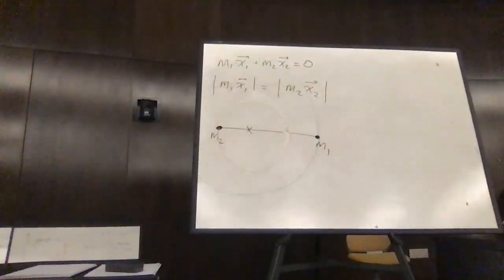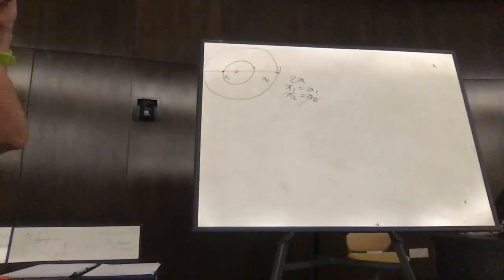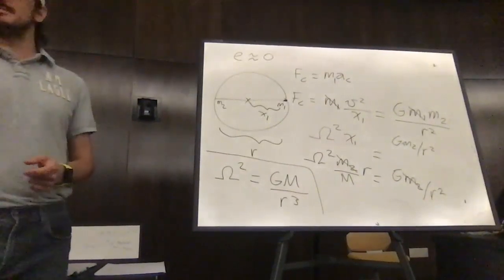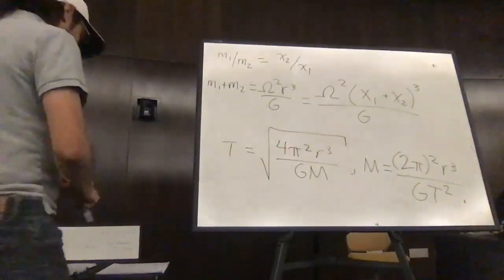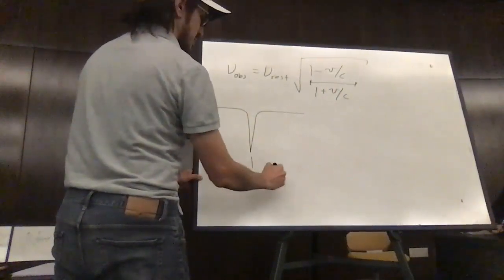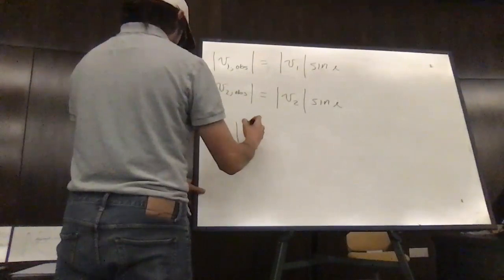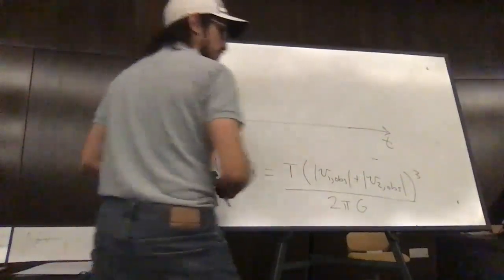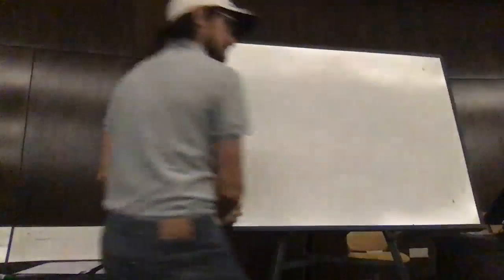Lecture 14 - Kepler's laws and binary stars